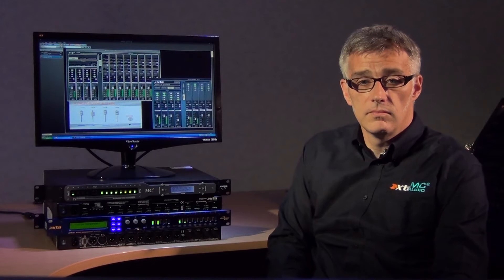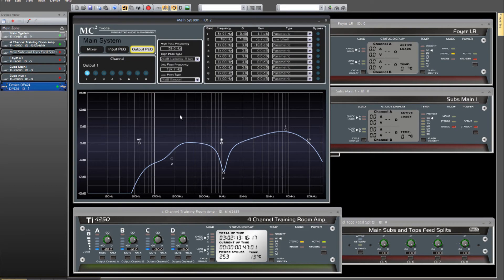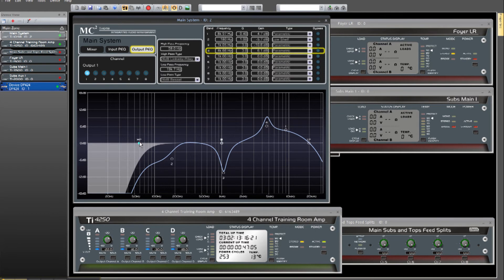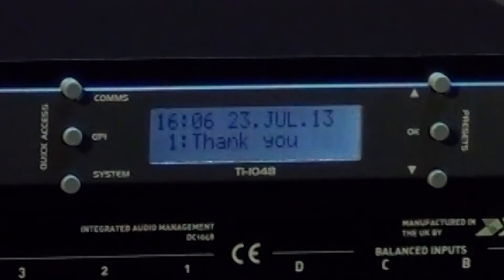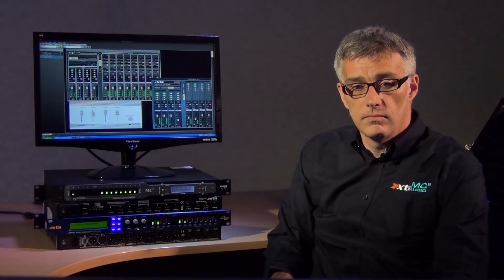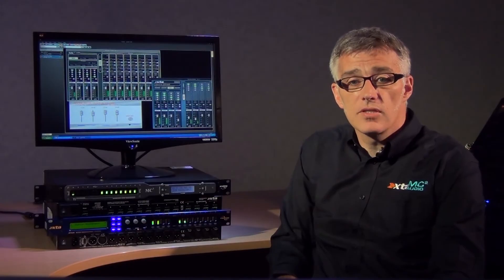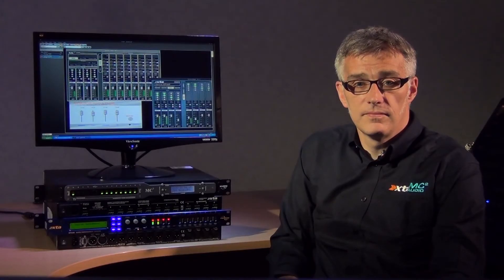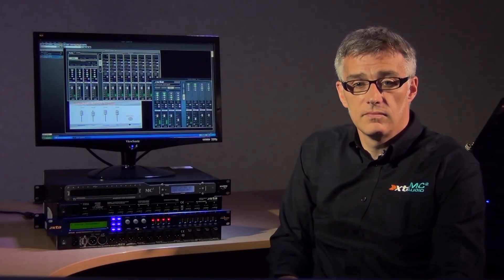MC2 Ti1048 Intro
Find out more about MC2's dedicated audio installation processor - part of the Ti Series of components, including a range of amplifiers and network audio breakout boxes, all with full remote monitoring and control.  Richard Fleming explains all, Waring Hayes asks the questions from behind the lens...